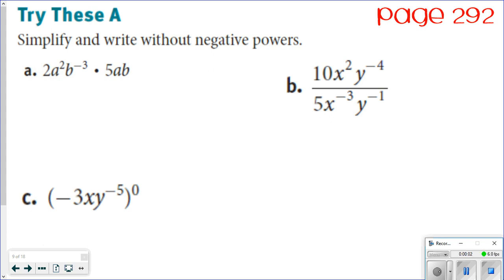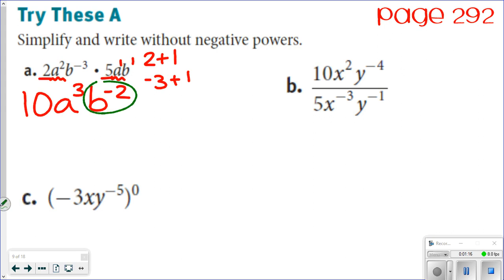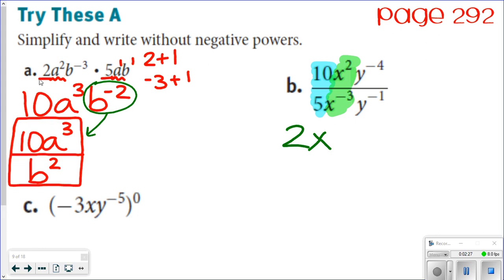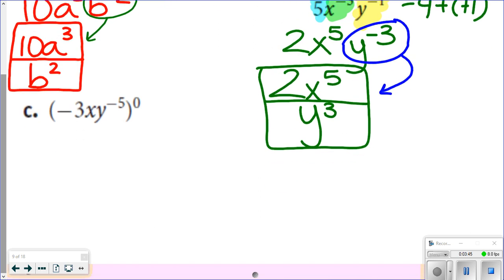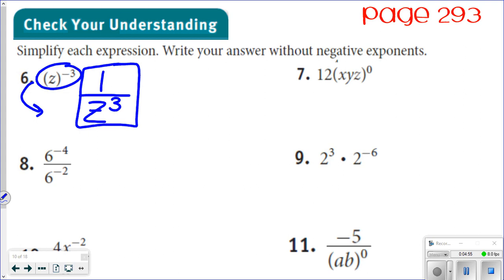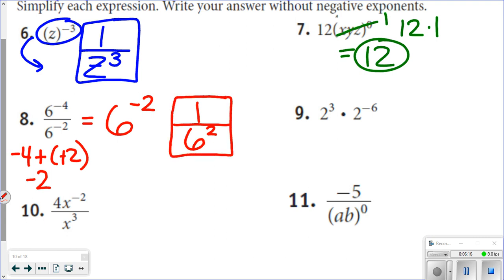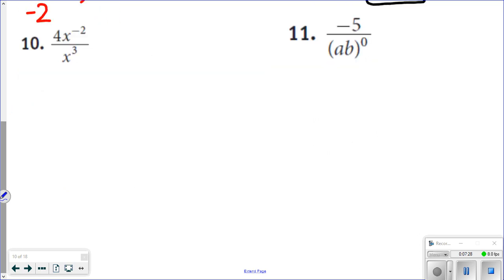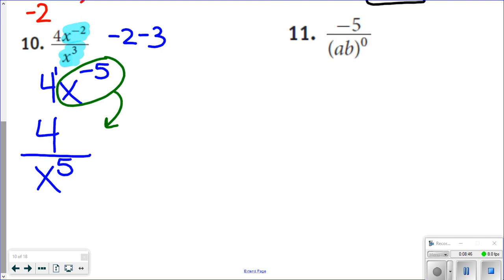UB Lesson 19-2 Cont.